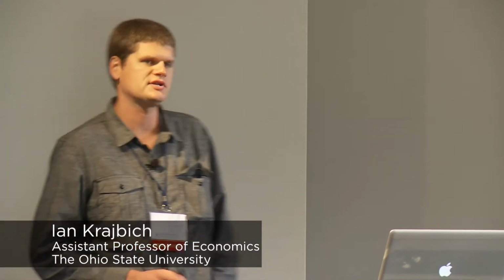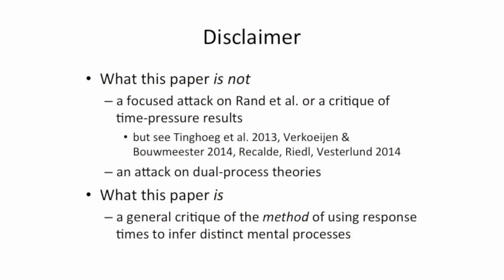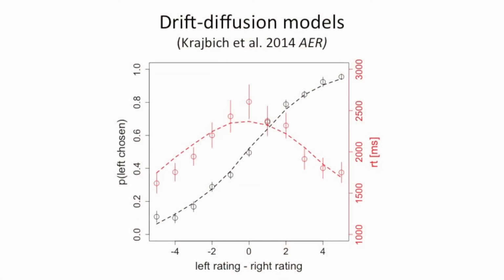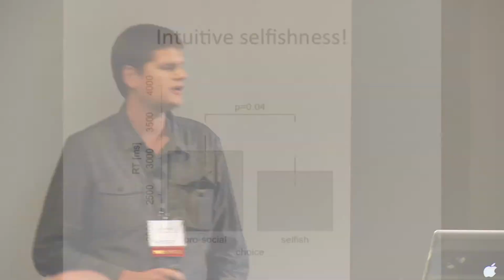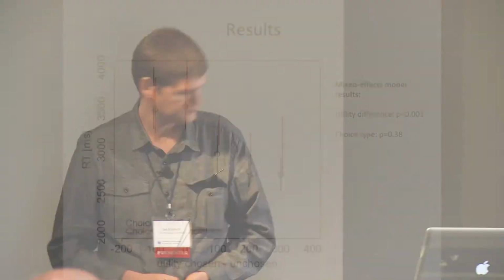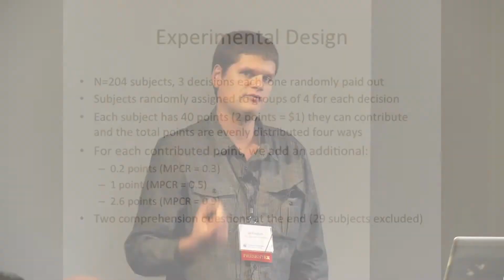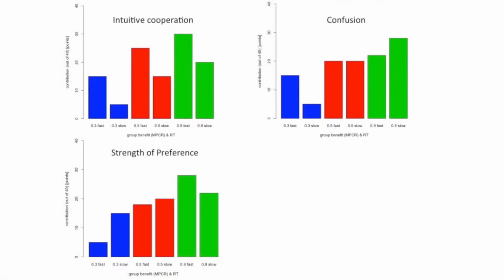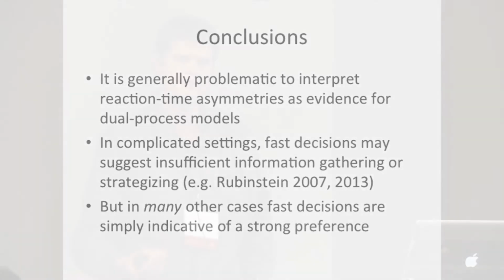1B 4 Krajbich Ian 11 7 14 SSD HD1080p youtube